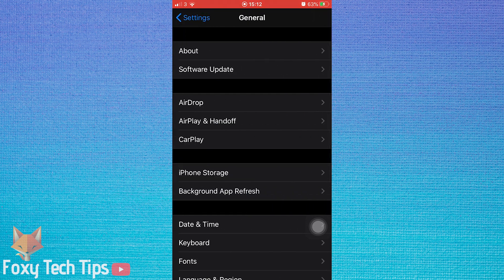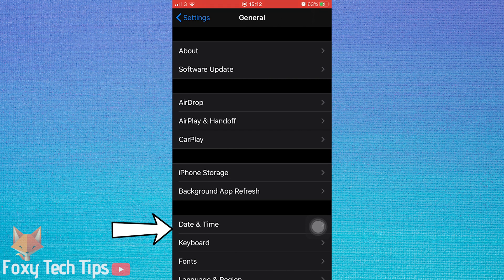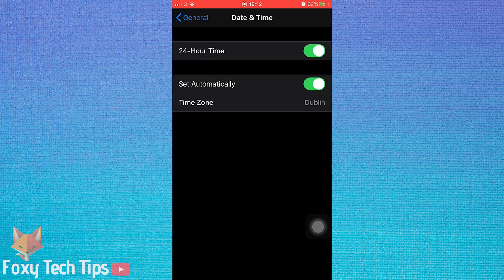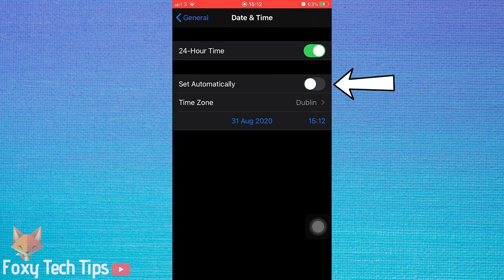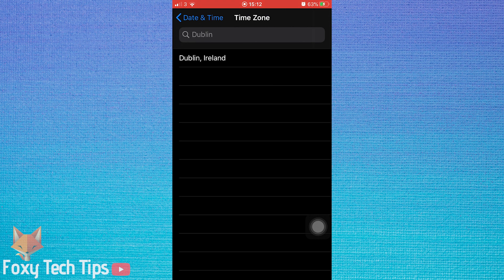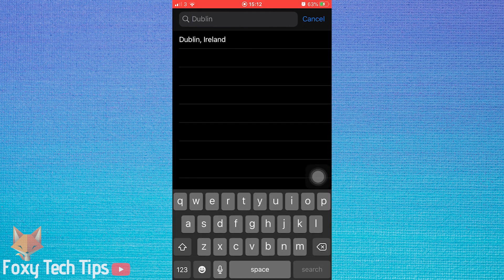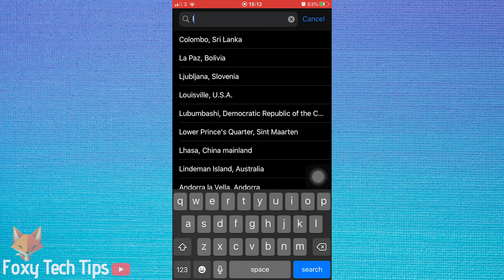How To Change The Time & Date on IOS (iPhone / iPad)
Easy to follow tutorial on changing the date and time of your iPhone or iPad! Learn how to change the date and time on IOS now!

Steps:

- You would think that you would be able to change the date and time in the clock app, but that's not the case. To do it we have to go into settings.

- Open up the settings app and tap on ‘general’

- In ‘general settings’ tap on ‘date & time’

- Now if you switch off the toggle for ‘set automatically’ you can select a time zone manually. Or if you want to you can just tap on the date and time and change it by hand.